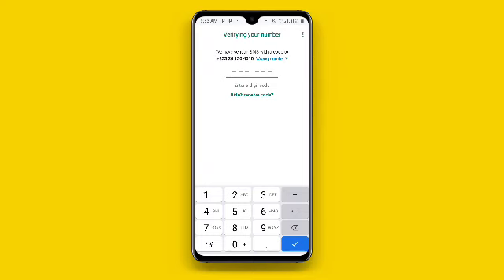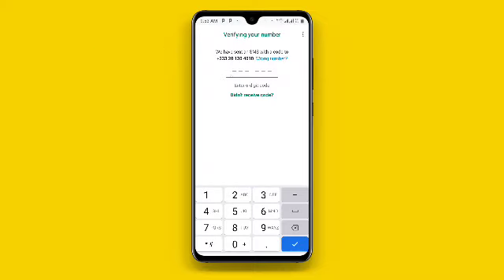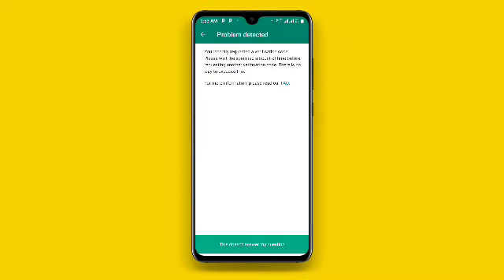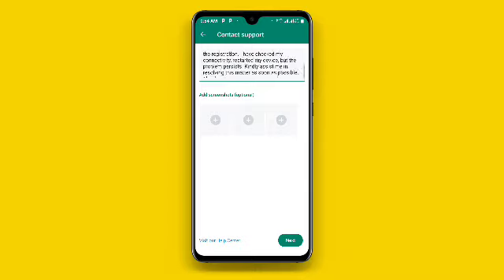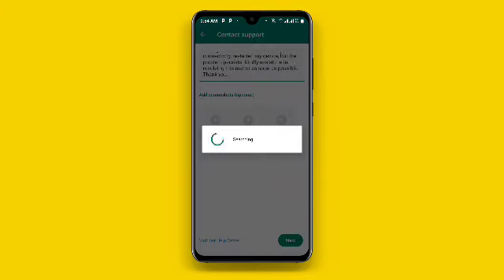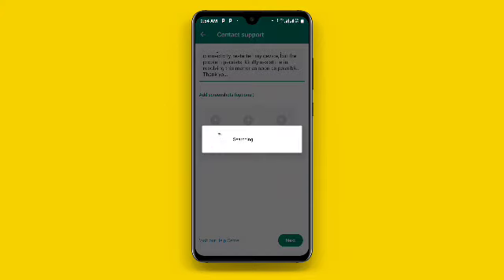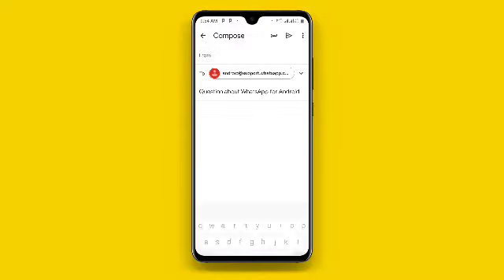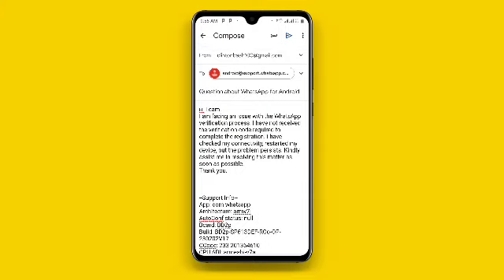How to Fix WhatsApp Verification Code Not Received Problem | WhatsApp OTP Verification Code Error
How to fix WhatsApp Verification Code Not Received
Problem Whatsapp OTP Verification code problem. If you're trying to Activate WhatsApp account the first step is to enter your phone number and request a sms verification code. Without WhatsApp OTP Verification Code you will unable to register your phone number and to access WhatsApp. If you don't receive your whatsapp verification code via SMS, then In this video I will show you how to fix whatsapp verification code problem 2023 and easily activate your WhatsApp account.
Hi Team.
1 am facing an issue with the WhatsApp verification process.
I have not received the verification code required to complete whatsapp registration and verifying my number. I have checked my connectivity, restarted my device, but the problem persists. Kindly help me to fix WhatsApp Verification Code Problem as soon as possible. Thank you.
See my other videos to find out more tips and tricks on Instagram and Whatsapp and other messengers apps.